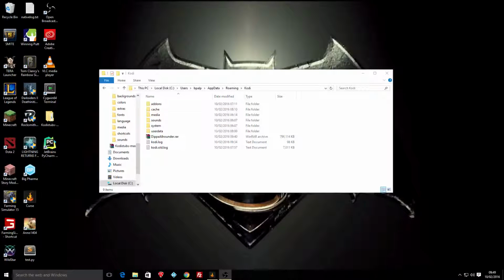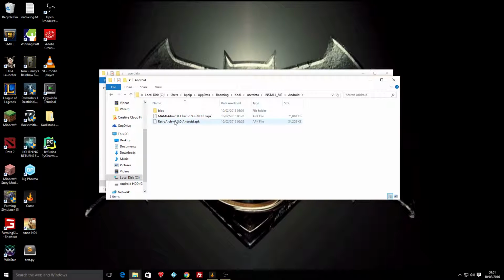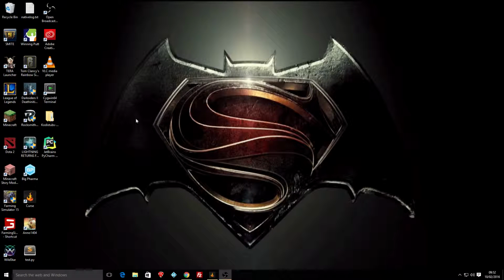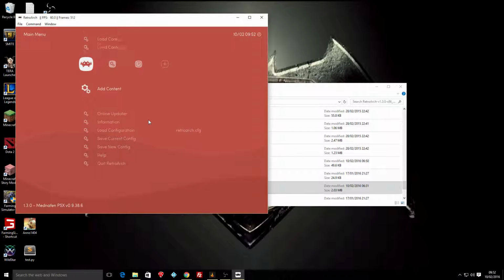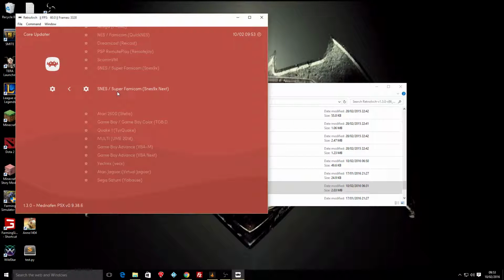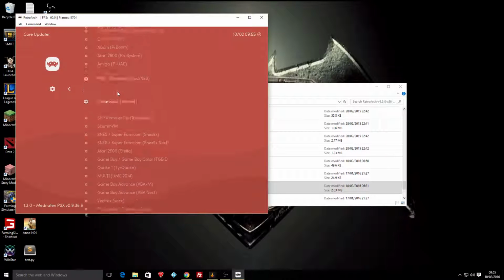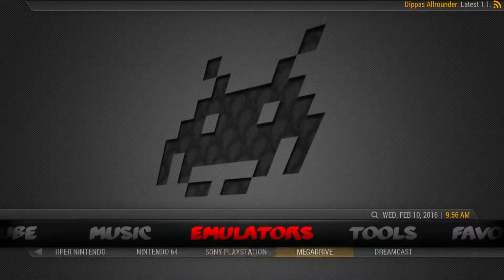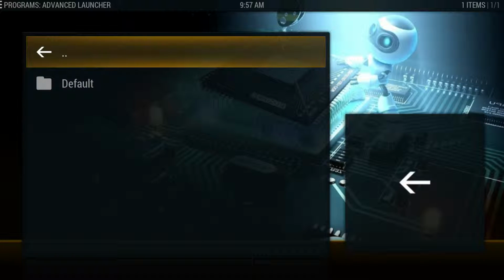Emulators on Allrounder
Tutorial on how to use Emulators with the Allrounder build